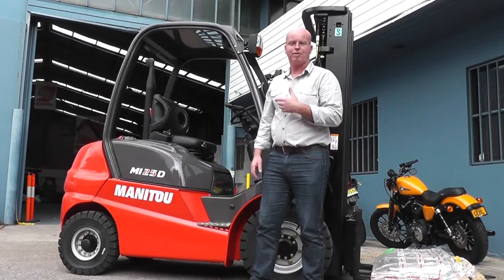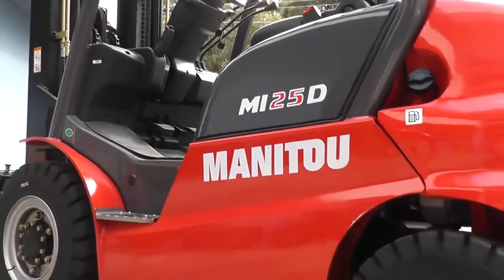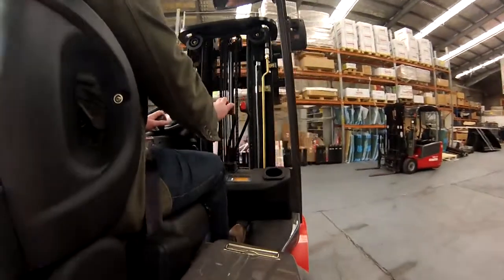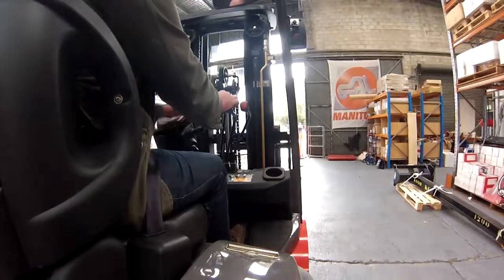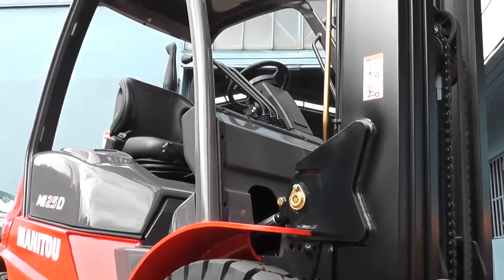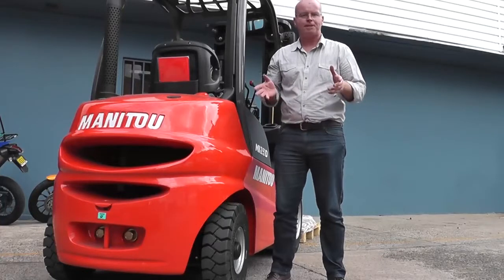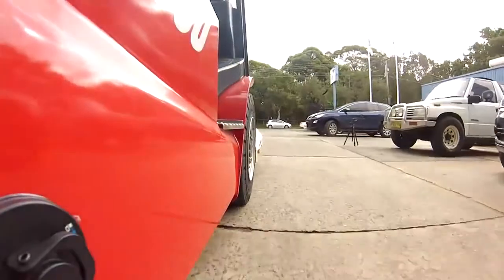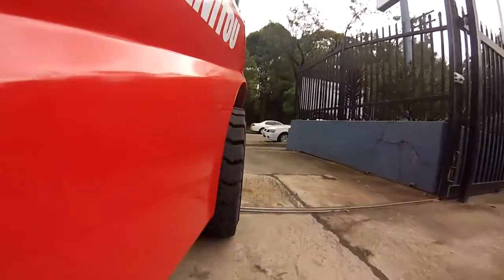Manitou MI25D forklift review | TradePlantEquipment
As far as rough terrain forklifts go, Manitou’s MI range serves well to supplement a rough terrain model range that already has a strong following in regional and rural areas.

Manitou’s MI range of LPG and diesel powered counterbalance forklifts was released in the country three months ago and covered working capacities from 1.8 ton 3.5 ton.

Technical journalist Matt Wood recently got his hands on the MI25D at the company’s Sydney headquarters.

While not carrying with it many extra technological bells and whistles, Wood thinks the forklift is a great no frills machine with great ergonomics, good visibility that does a spot-on job whether it be for agricultural or construction uses.

Watch the video for Matt’s verdict on the Manitou forklift M125D.